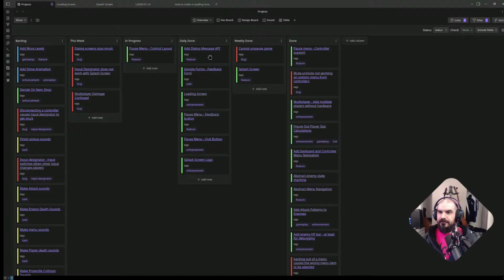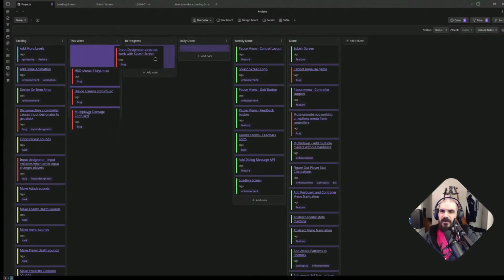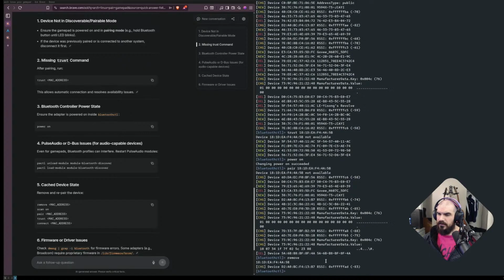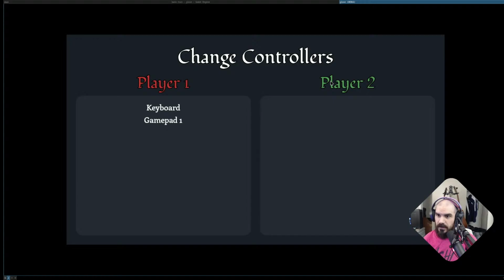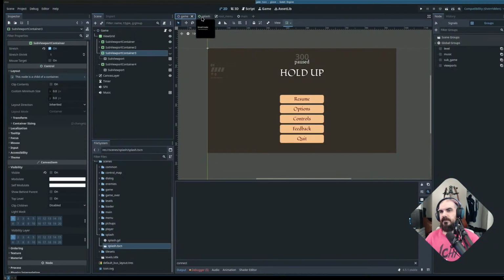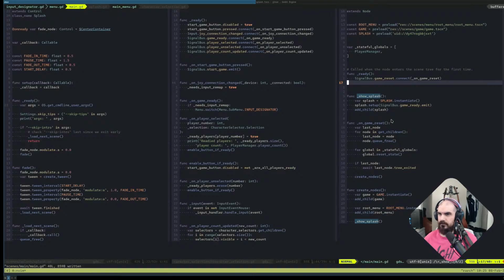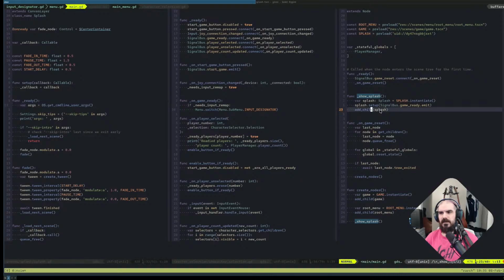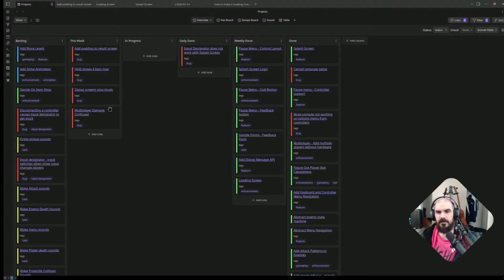[Live] 2D Game Dev in Godot